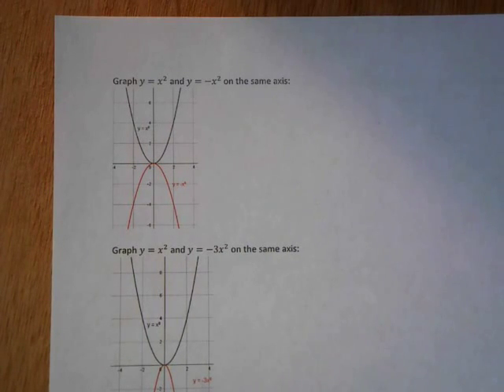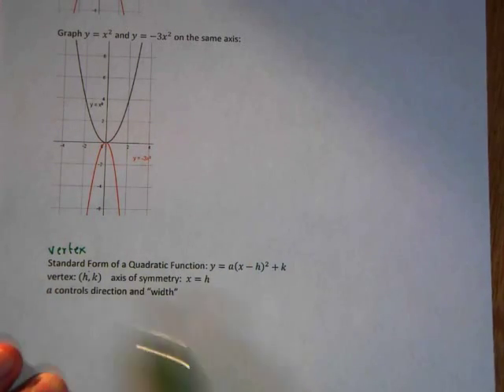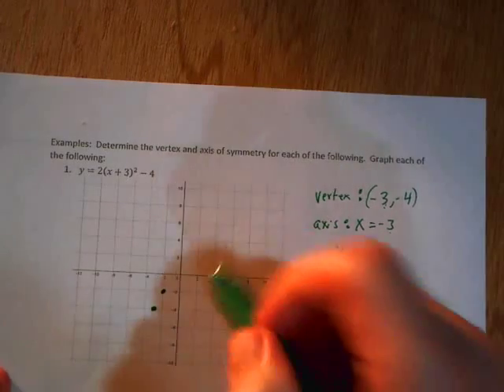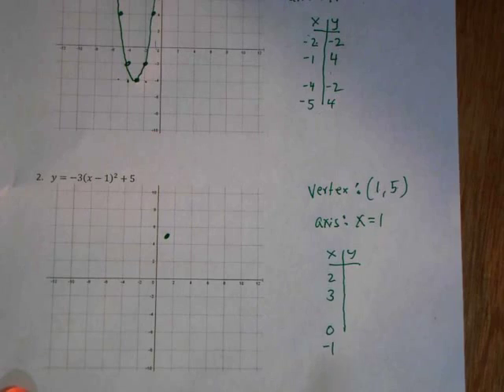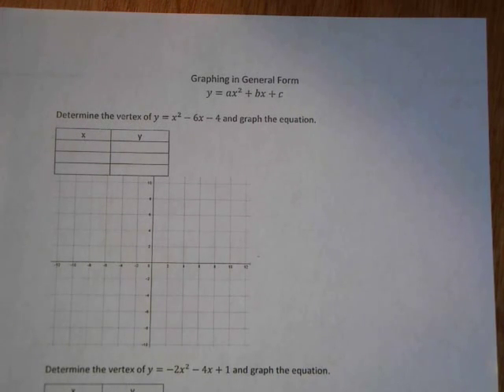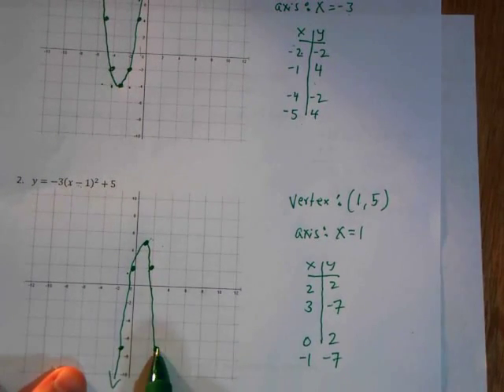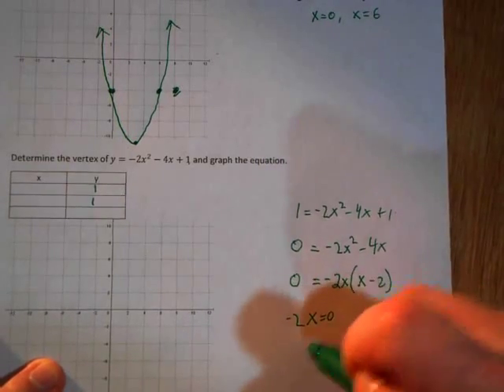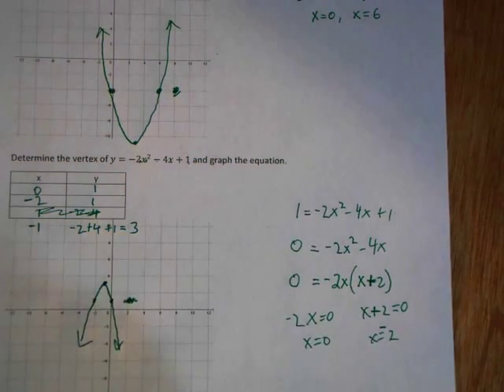3 1 graph of quadratics part 2